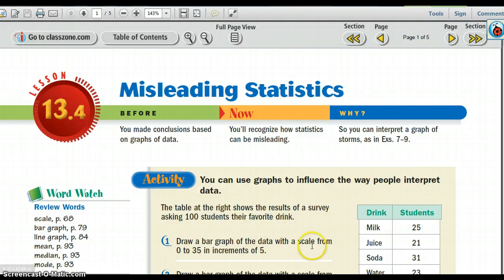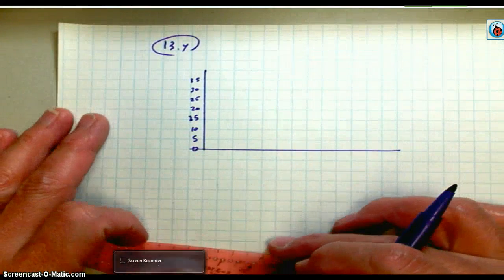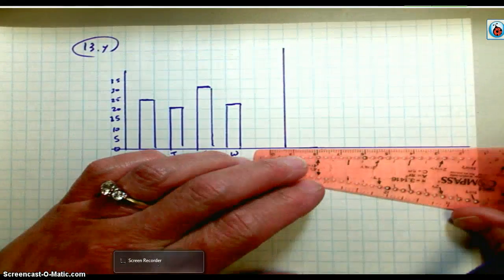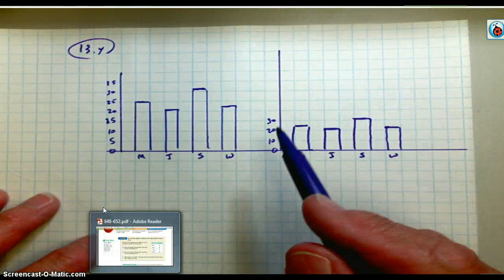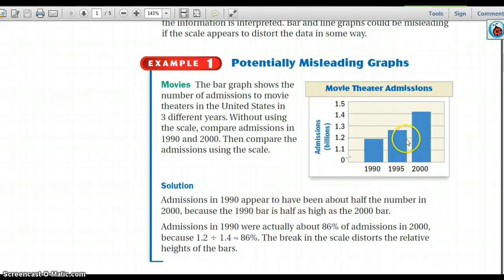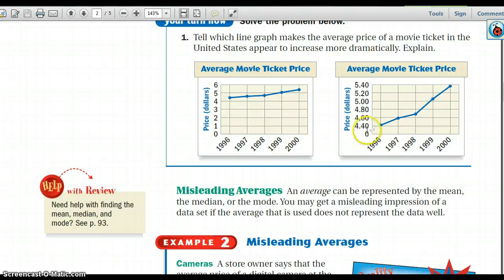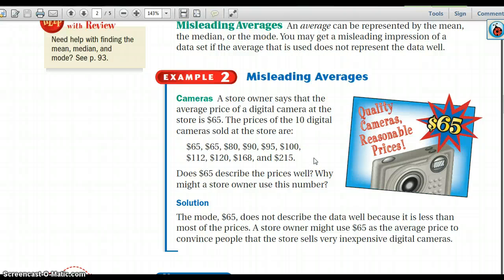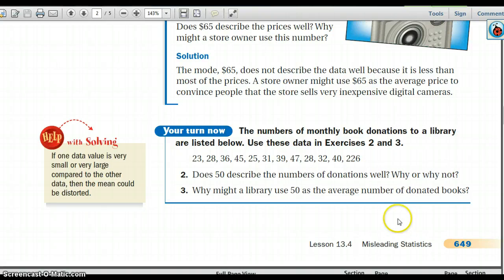6S Lesson 13.4 Misleading Statistiics 6th grade